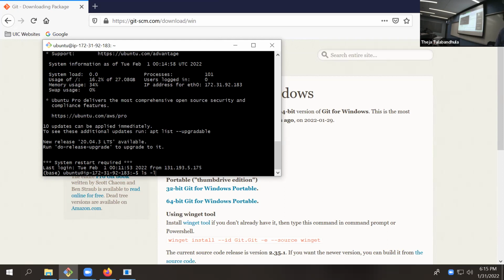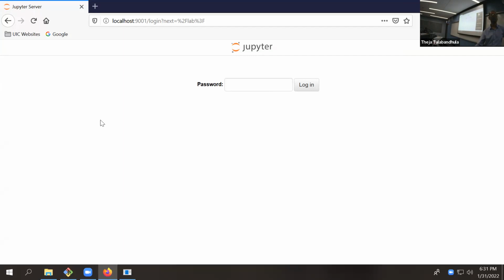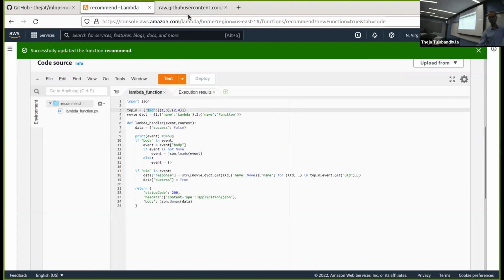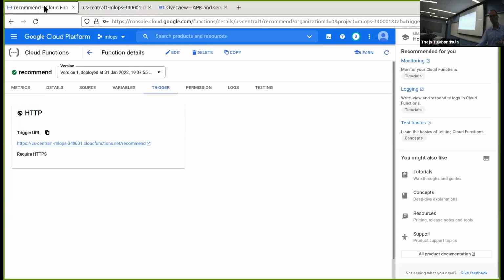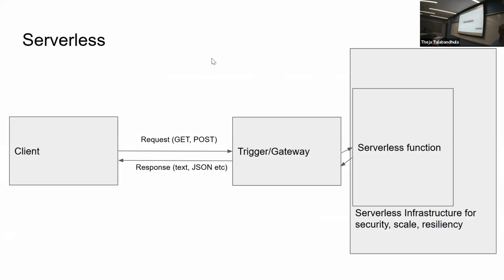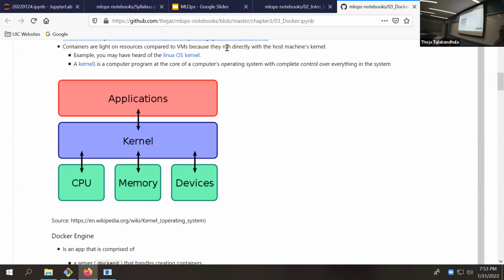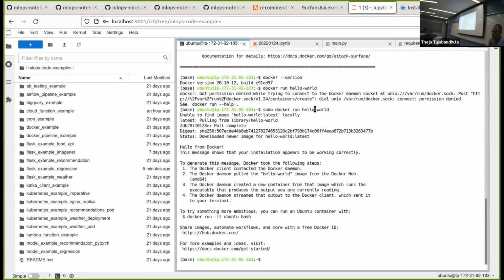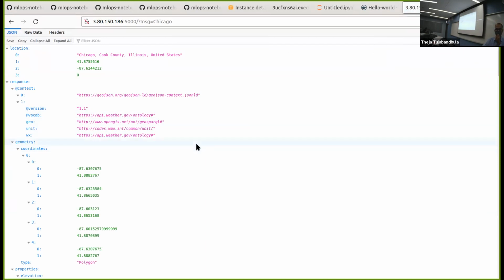ML Ops (Spring 2022) Lecture 3 : Serving ML Models Using Docker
Welcome to yet another ML Ops - Introduction to Machine Learning Deployment Lecture Series (Spring 2022)

Learning Goals:
- Be able to reason the pros and cons of container technologies
- Be able to differentiate containers from virtual machines
- Be able to create a new Docker image using Dockerfile
- Be able to upload the image to a remote registry